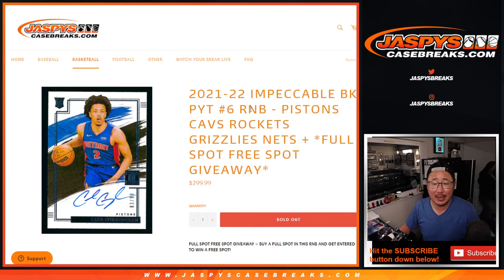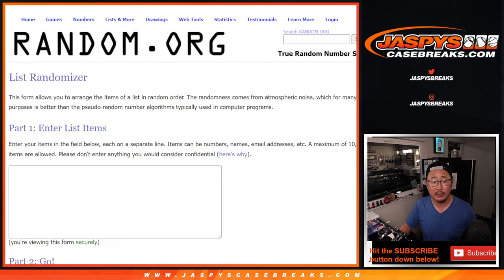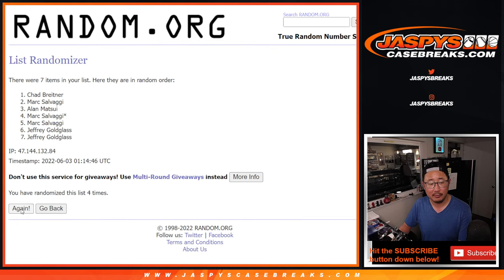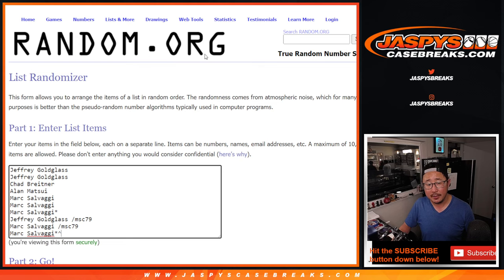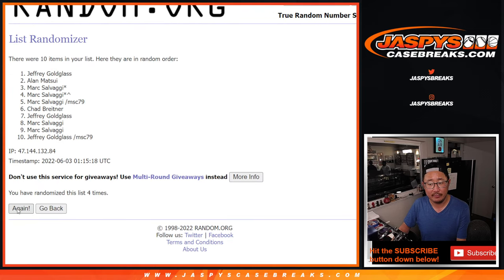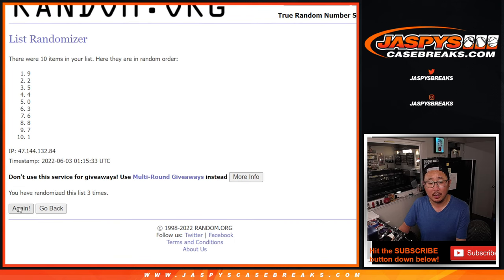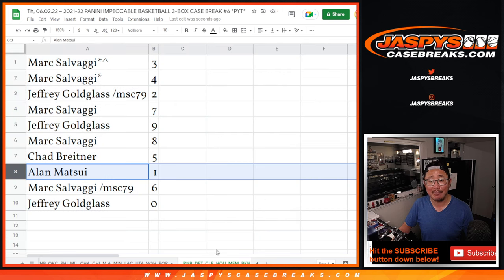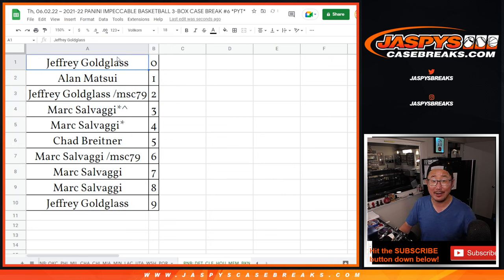RNB: DET, etc ~ Th, 06.02.22 ~ 2021-22 PANINI IMPECCABLE BASKETBALL 3-BOX CASE BREAK #6 *PYT*